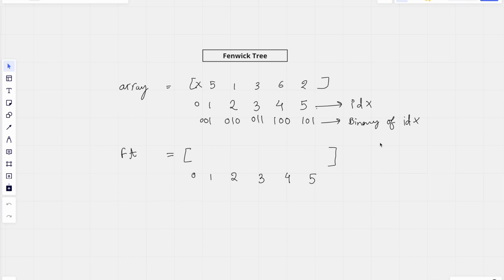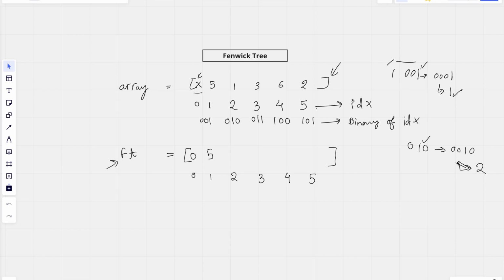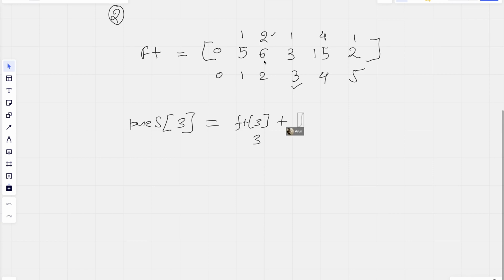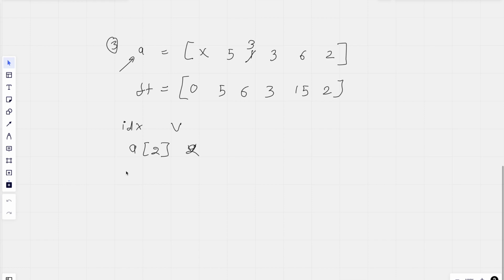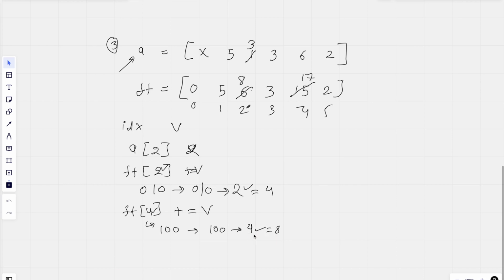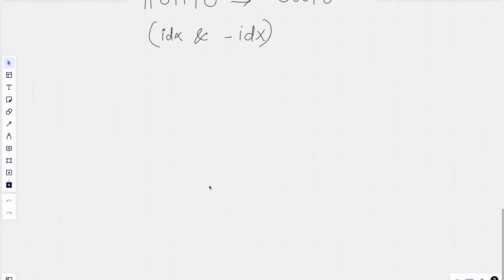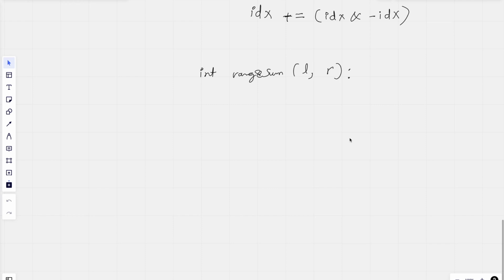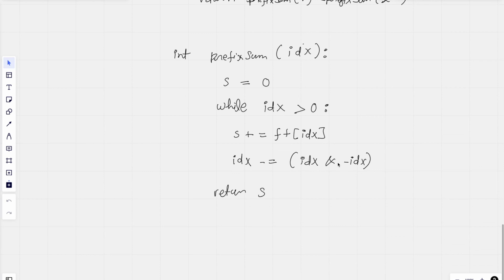Fenwick Tree | Binary Indexed Tree | Range Sum Query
Fenwick Tree for Range Sum queries
0:00 Intro
1:15 Ft creation
6:35 PreSum
11:35 Tree Update
16:30 Application of Fenwick Tree
20:20 Sudo code